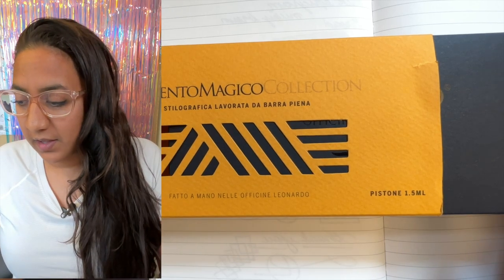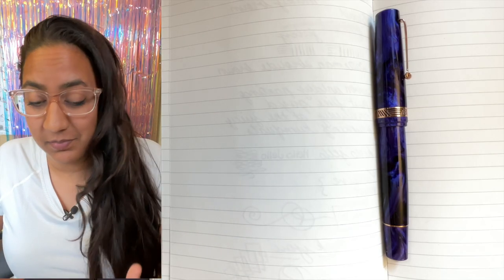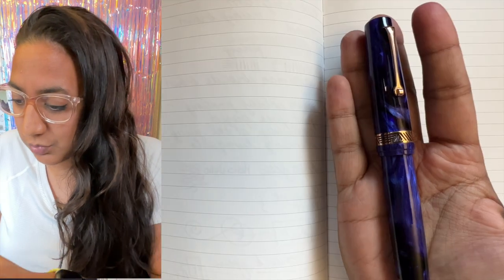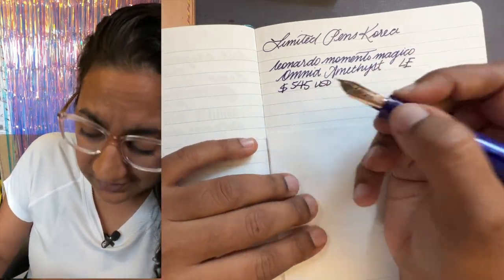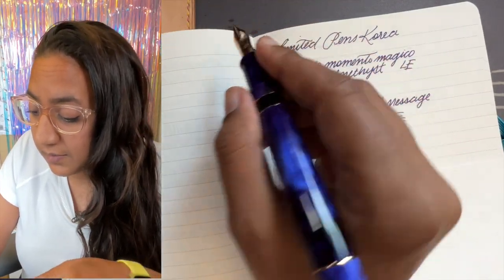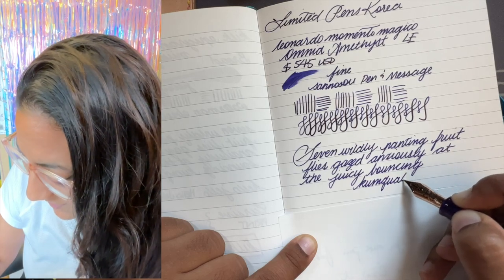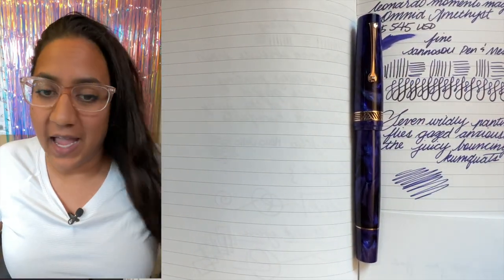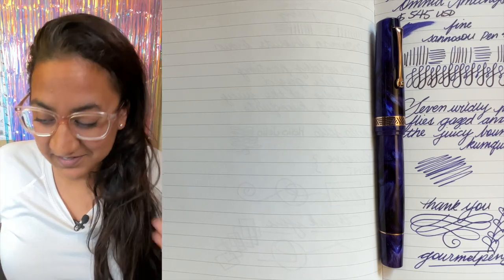LimitedPensKorea x Leonardo Momento Magico Omnia Amethyst Fountain Pen & Leonardo in-house gold nib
Thank you to Limited Pens Korea for sending this pen for review! Check it out here:

My inky friends and newcomers, thank you all so much for watching and being here. My goal is to give you a break from the day, a brief reprieve for a few minutes to enjoy handwriting, writing instruments, inks, notebooks. Light-hearted, simple enjoyment.

And I'd be so grateful if you want to share with someone who might enjoy this.

If you have realized that oddly satisfying pens and inks are your jam and you would like to support my personal creations, please check me out to help keep the ink flowing on this personal channel!

• La Couronne du Comte: •GOURMET10•
• Casa della Stilografica: •FLORENCE•
stilografica.it/
• Appelboom: •friend•
• P.W. Akkerman: •GOURMET10•
akkermandenhaag.nl

SLACK: ow.ly/ftUG50FJB88